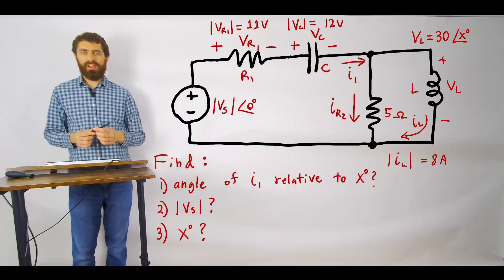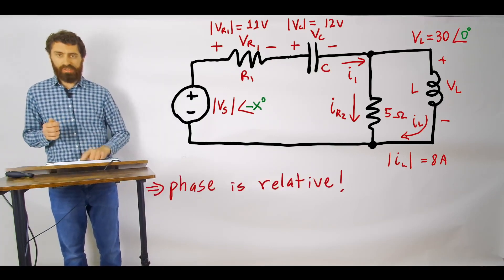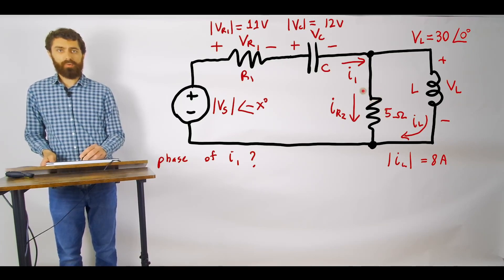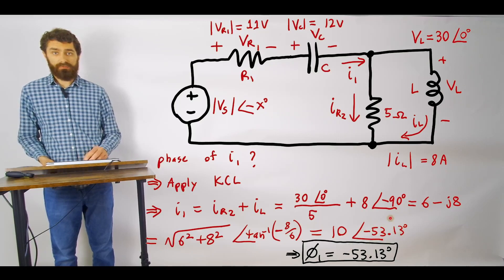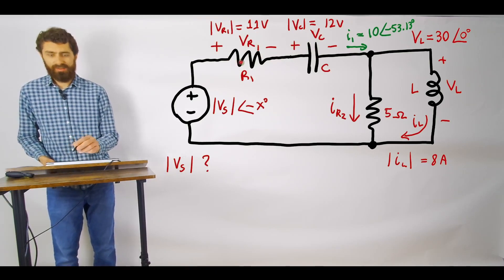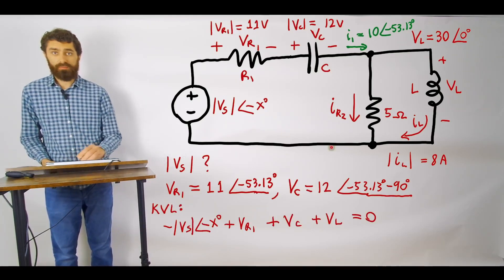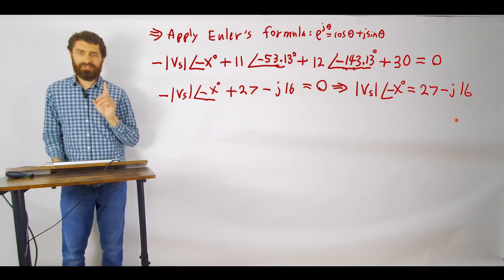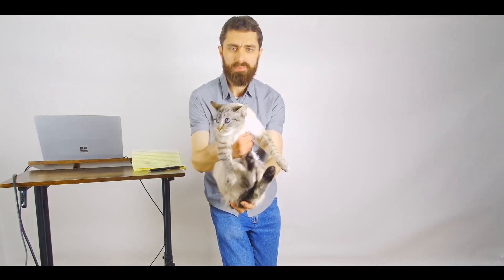AC Circuit Analysis Example Explained